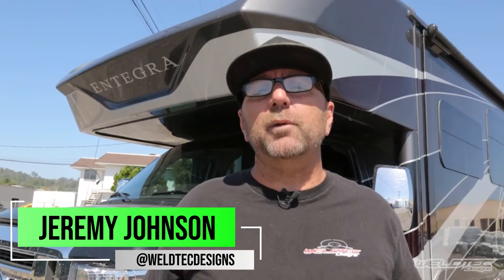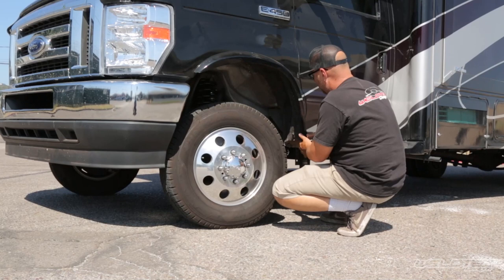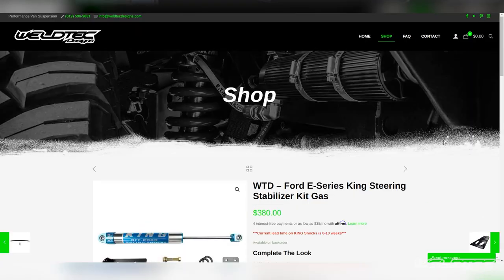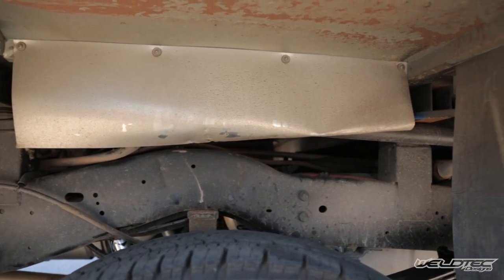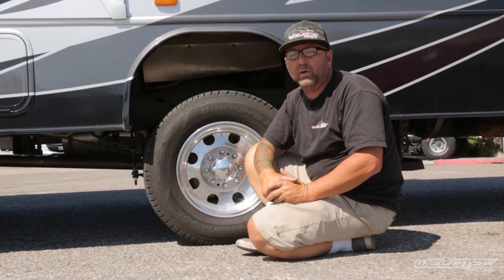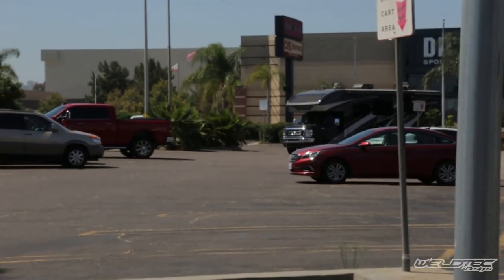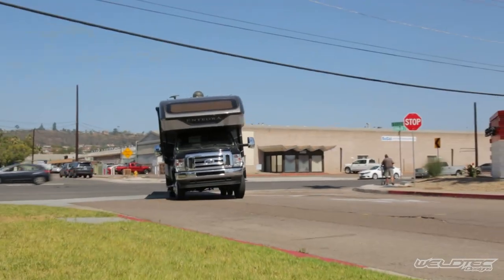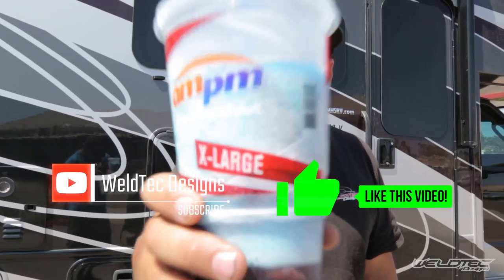6" Lift Kit RV Suspension Upgrades For A Class C Entegra Esteem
Welcome back to channel and we're back with another video. If you've debated about lifting your Entegra and an you're unsure about how high to go, you'll find this video really informative! For this Entegra 29V RV, the first thing we did was install our 6" Suspension "Off Grid" Lift Kit with Fox Shocks. A 6" lift is the highest we offer, however we offer additional sizes in a 2", 4" and 5" lift. We also take this RV on a test drive to see how it handles on turns and reduced sway while driving.

00:00 - Intro
00:28 - Entegra Background
00:53 - 6" Suspension "Off Grid" Lift Kit
01:01 - Extended Radius Arms
01:18 - Lift Coils
01:57 - Fox Shocks (Front)
02:12 - Steering Stabilizers / Options (Information)
03:04 - Rear Suspension
03:26 - Factory Springs and Overloads
03:55 - Progressive Leafsprings
04:01 - Fox Shocks (Rear)
05:10 - Test Drive
07:40 - Outro